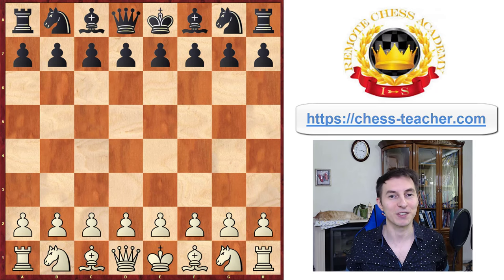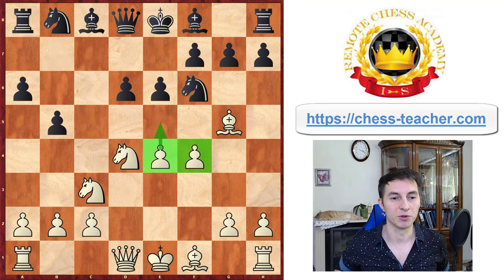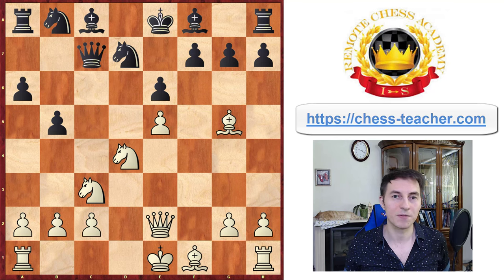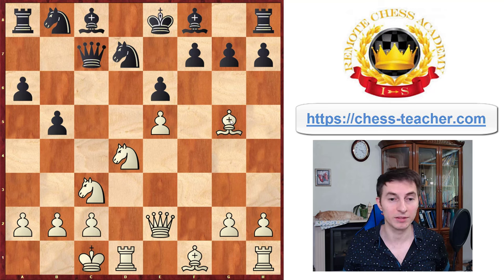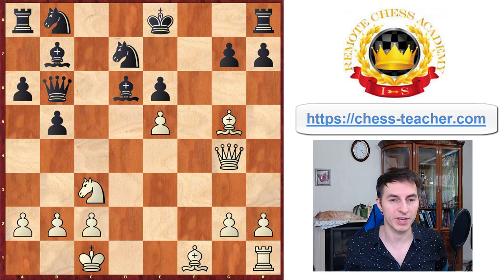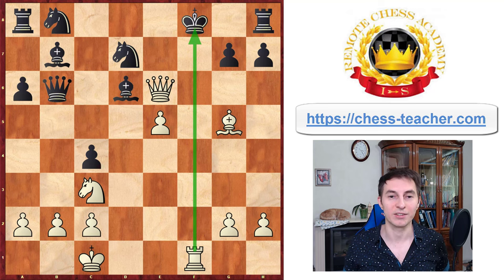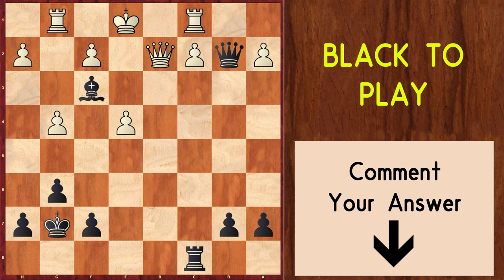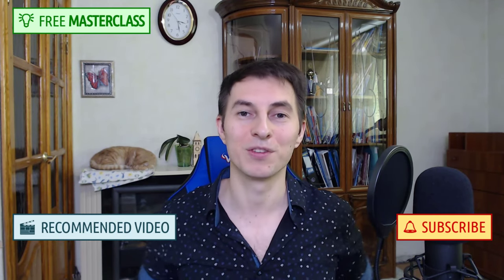Only Mikhail Tal Can Make Consecutive SACRIFICES Like This! 😱😎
In this video lesson, GM Igor Smirnov shares with you one of the most fascinating chess games of the legendary Mikhail Tal, the Magician from Riga. This game is a great example of crushing attack making use of tactical opportunities.

What's amazing about this game is that Tal sacrificed 4 major pieces to keep his attack going - he first sacrificed his knight to open up the position, then his rook, his bishop, and finally he sacrificed his other rook to deliver a beautiful checkmate!

► Chapters

00:00 Mikhail Tal's Attacking Game
02:04 1st Critical Moment of the Game
03:20 Knight sac to open up the position
04:09 Rook sacrifice
04:31 Bishop sacrifice
05:20 Mikhail Tal's motto of sacrifice/attack
05:36 Final rule: Look for forcing moves!
06:16 Puzzle of the day